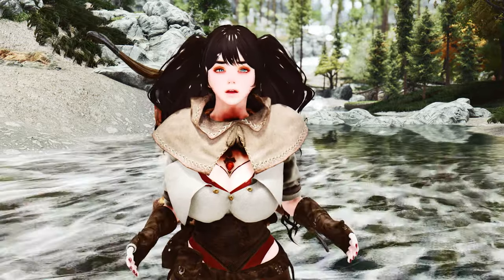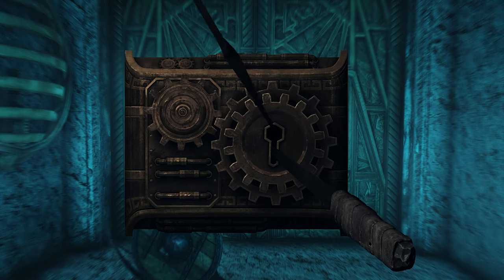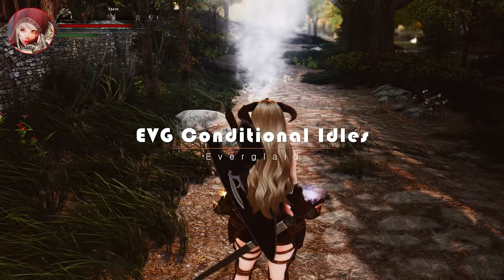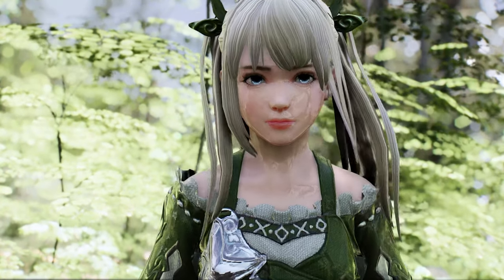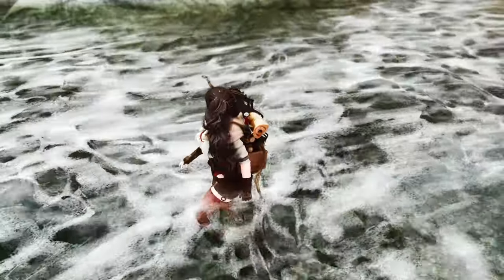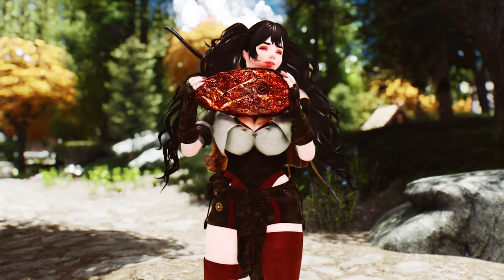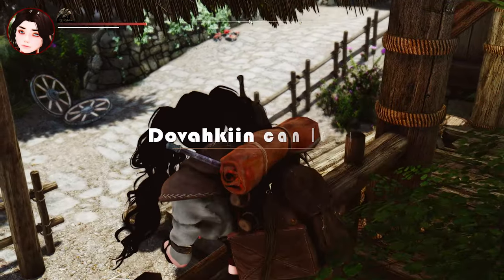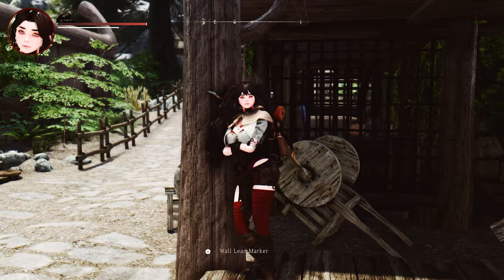10 Immersive Upgrade Mods To Enhance Your Fantastic Skyrim Journey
I. PRESET
🔴 ARJARIM Dyndolod LOD No ESP. No Plugin. Stability Upgrade : Blubbos & Veydogolt Trees Mods Base

II. CHAPTER
00:00 Intro

00:34 Security Overhaul Siries SKSE
1. Lock Variations

2. Lock Add-ons

3. Regional Locks

01:22 Splashes Of Storms SKSE

02:21 EVG Conditional Idles

03:11 Soaking Wet SKSE

04:17 Wade In Water
1. Original

2. Redone

05:14 Cooking with Fire

05:42 EVG Animated Traversal

06:31 Wash That Blood Off 2 SKSE

07:13 Destructible Skyrim

07:55 Dovahkiin can lean Sit Kneel Lay down and Meditate etc too

08:33 Outro

IV. Outfit
1. The Adventurers Armor